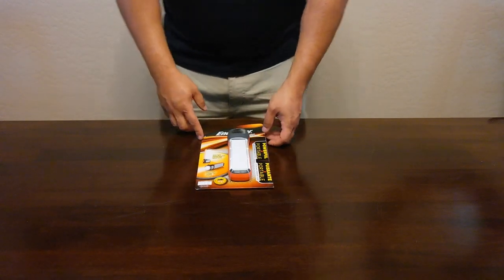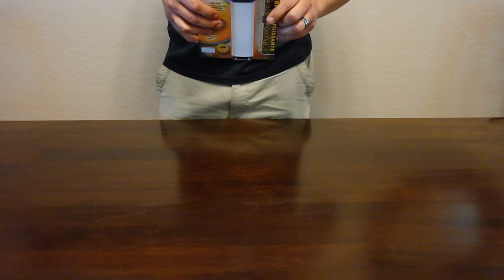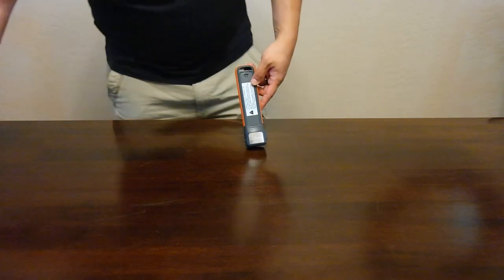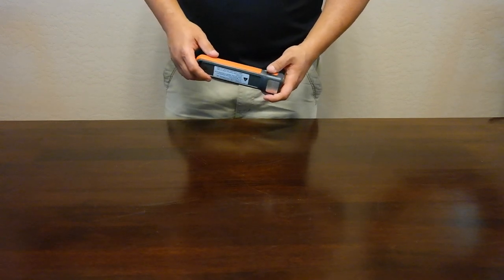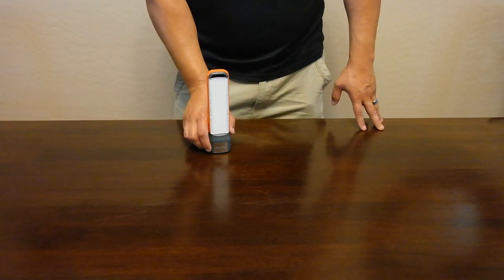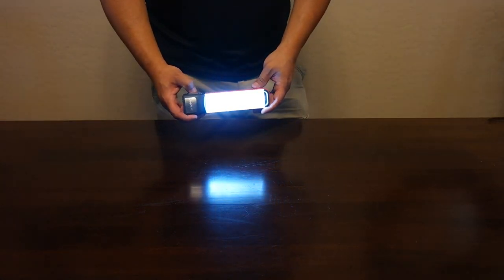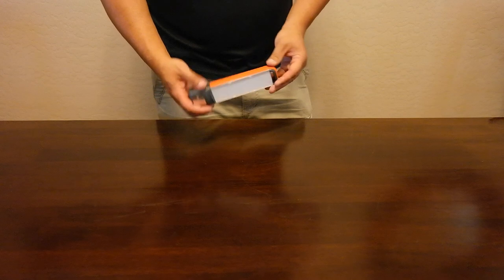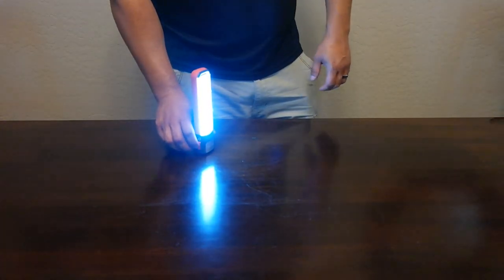Energizer LED 2 in 1 Handheld Flashlight and Area Light with Light Fusion Review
Plastic
Imported
Powerful & Portable handheld and area light in one versatile light
Water Resistant and backed by a Lifetime Guarantee
Smart dimming technology for full control of brightness and run time
Compact size fits easily into drawers, bags and tool boxes
Includes 4 Energizer MAX AA Batteries
For initial product use, you will need to disable the Try Me feature. To disable, remove the batteries, wait 10 seconds and re-insert